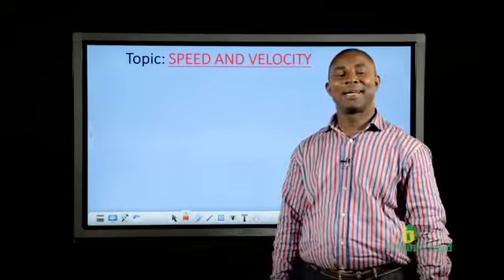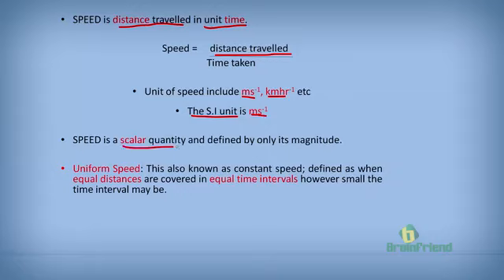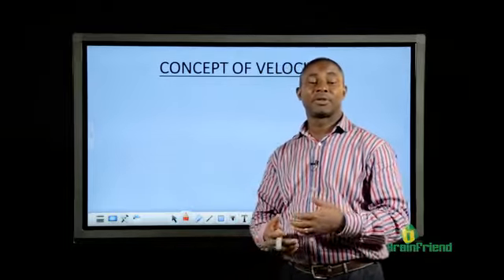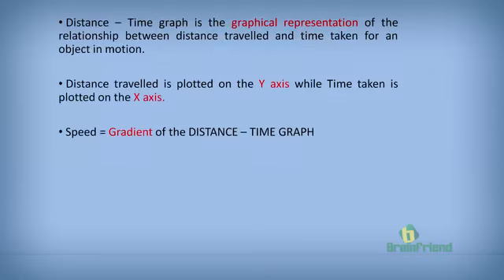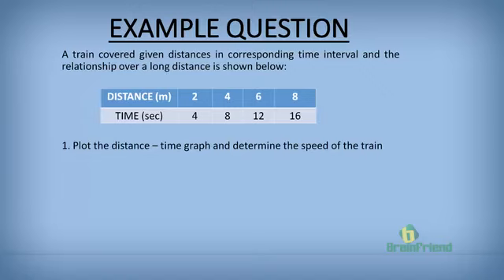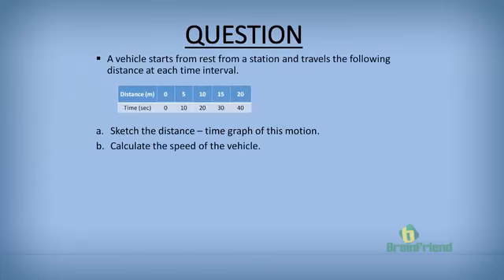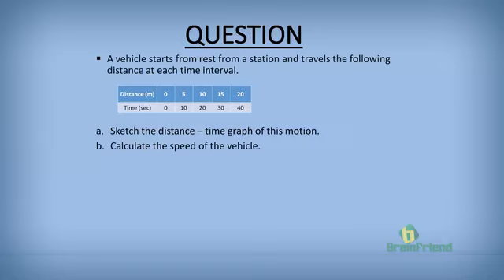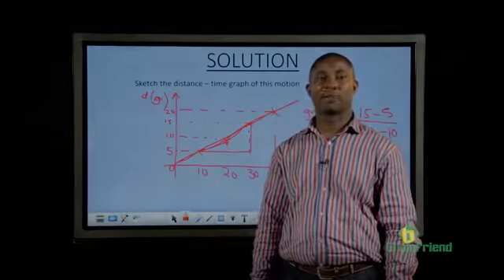Speed and Velocity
Class: SSS1
Subject: Physics
Topic: Speed and Velocity